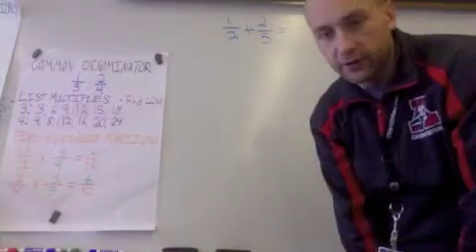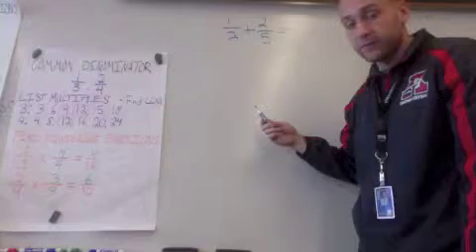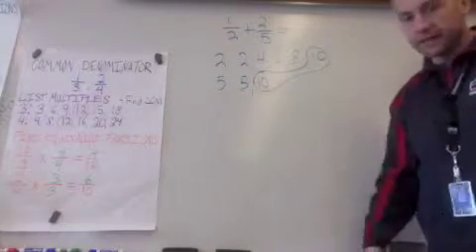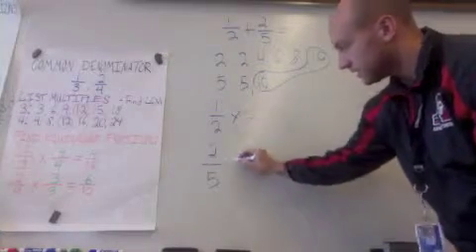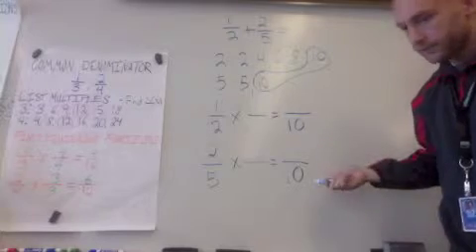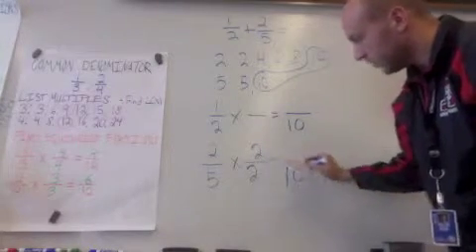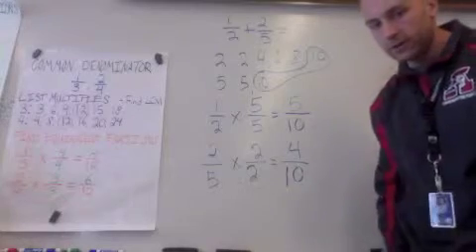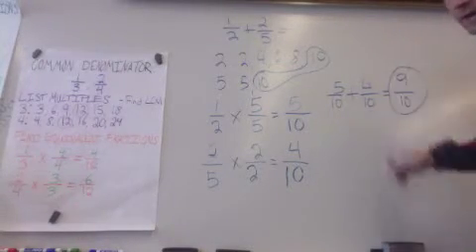6.1 - Common Denominators